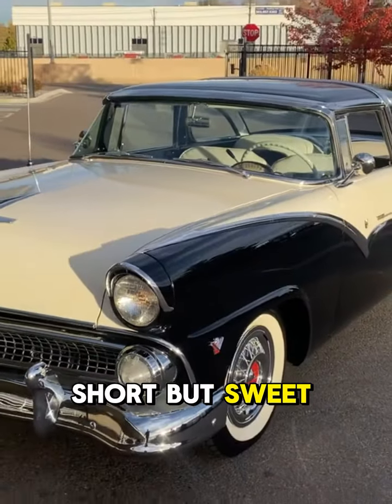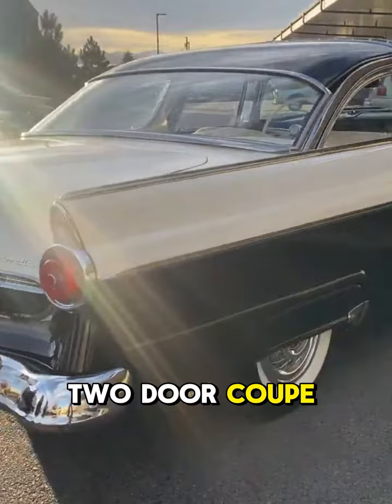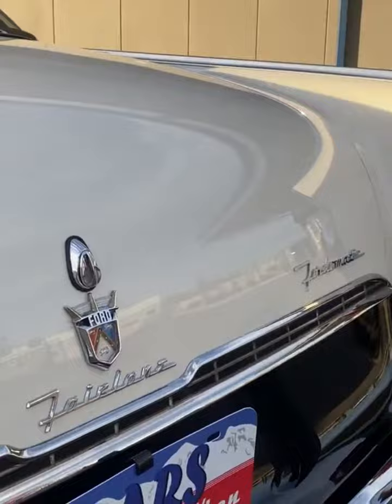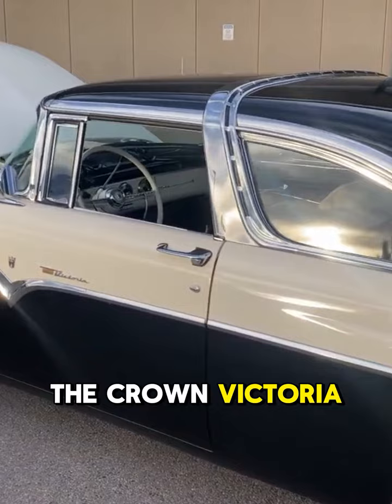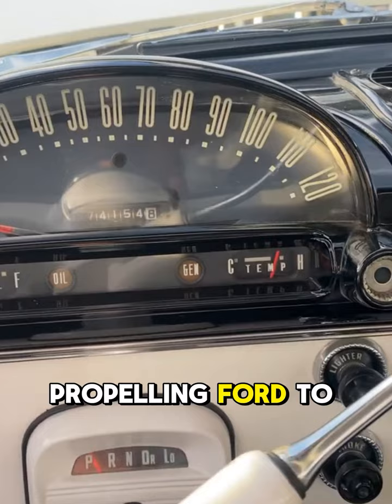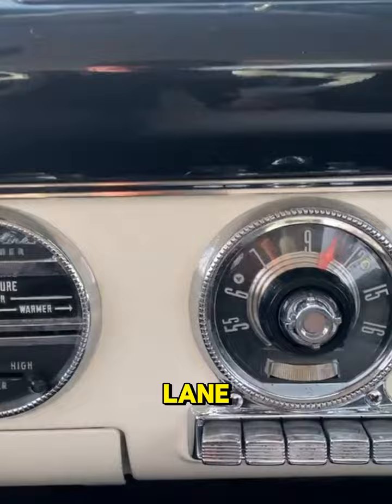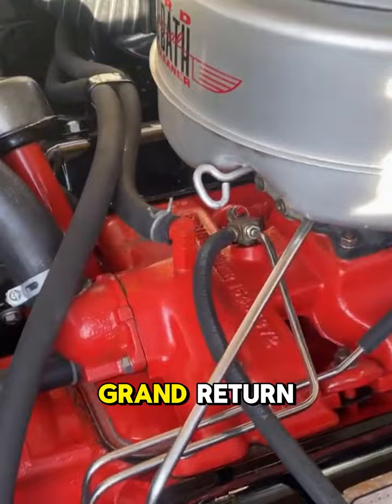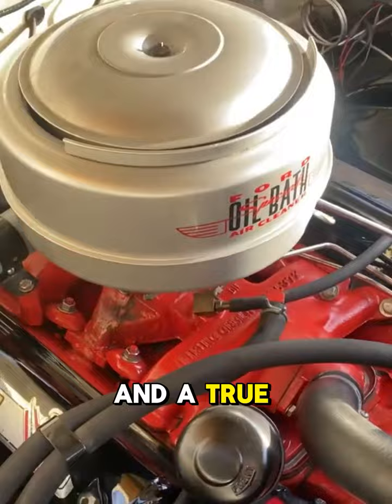Short but Sweet: The 1955 Ford Fairlane Crown Victoria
Sporting a distinctive chrome roof pillar, the 1955 Ford Fairlane Crown Victoria added a touch of royalty to the road. This exclusive two-door coupe was a short-lived offering, gracing Ford's lineup for only 1955 and 1956.

1955 was a year when chrome gleamed brighter than ever, two-tone paint jobs ruled the road, and tailfins reached for the sky. Ford wasn't one to miss out on this design party. They entered the fray with the Fairlane line, a premium offering cruising alongside the legendary Thunderbird. But for those craving exclusivity within the Fairlane family, Ford tucked away a secret weapon – the Crown Victoria.

True to its name, the Crown Victoria borrowed prestige from Henry Ford's Dearborn estate. The Fairlane itself was a strategic move for Ford, venturing into the luxury car segment. It was a success story, propelling Ford to its best sales year in decades.

The Crown Victoria wasn't entirely new to Ford in 1955. It debuted as a luxurious variant of the Fairlane, adding a regal touch to the existing lineup. However, this reign was as fleeting as a shooting star. Offered exclusively as a two-door coupe in 1955 and 1956, the Crown Victoria would disappear for 24 years before making a grand return.

Powered by Ford's Y-block V8 engine, the Crown Victoria offered smooth performance to match its luxurious looks.  Despite its brief reign, the 1955 Crown Victoria remains a unique footnote in Ford's history and a true collector's dream.